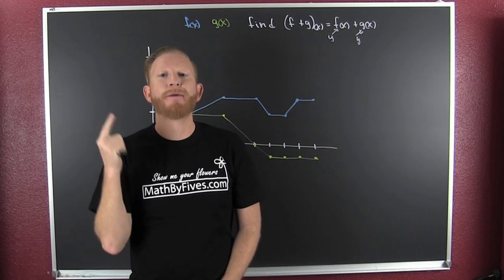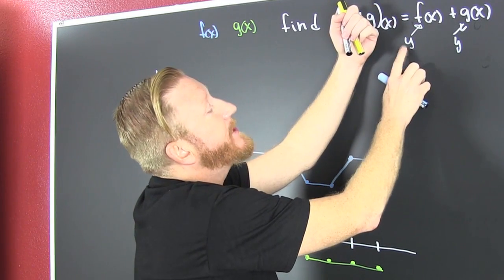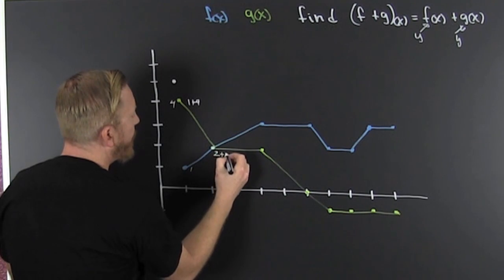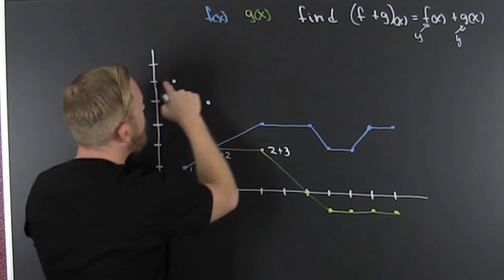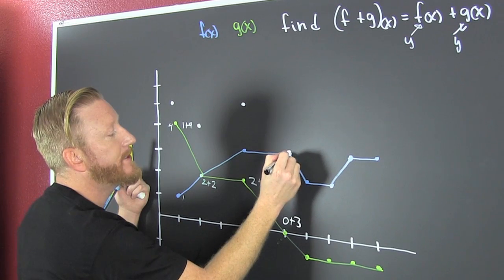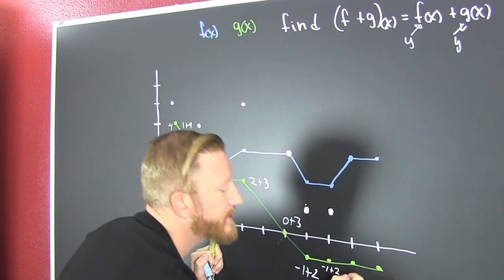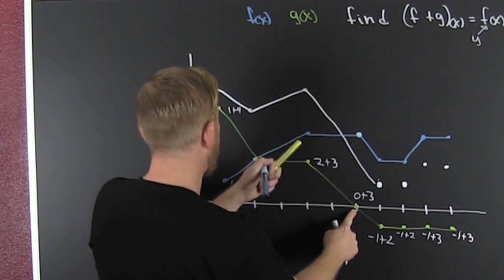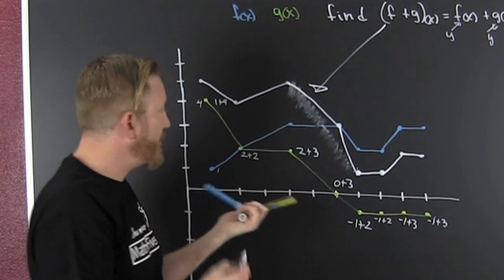Adding Functions Graphically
This is the other video about adding functions graphically. This vid is safe for student consumption.